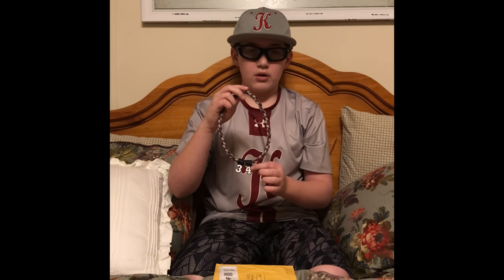Beyond the dugout with LT: USA grade Para cord BASEBALL necklace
USA USA USA grade para cord  baseball necklace made by Tom Sparks special thanks to Tom Sparks for sending this baseball necklace if you like the video above please like and subscribe to to my channel